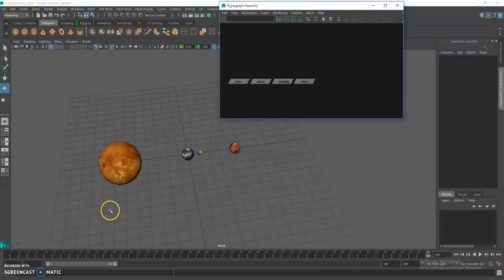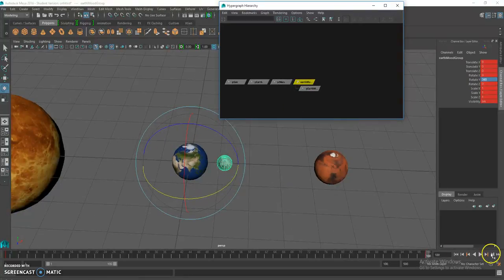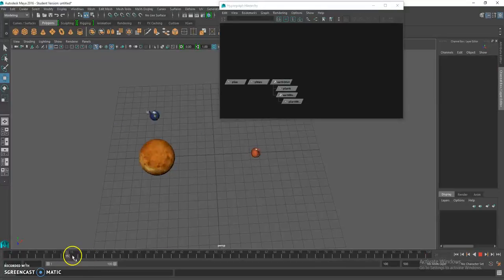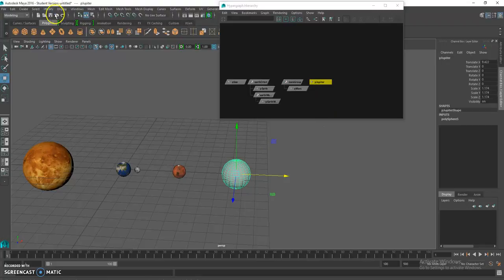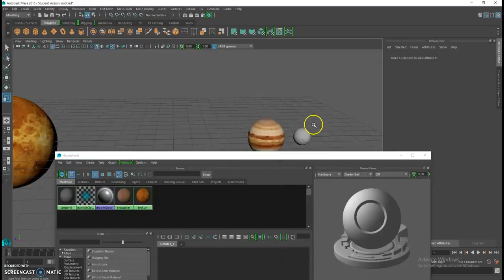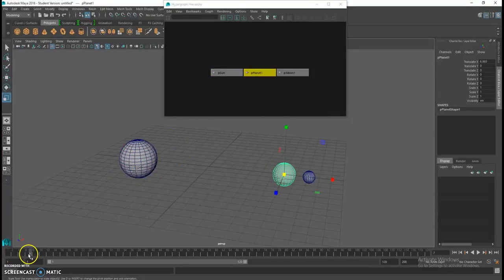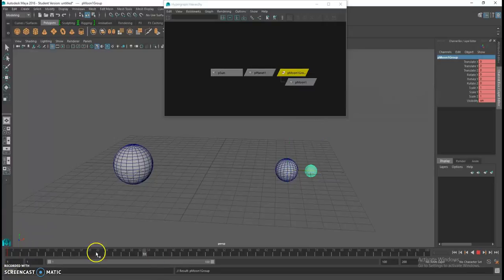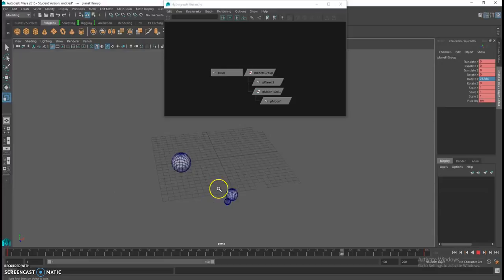Animating a solar system in Maya Part 2/2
Animate a simple solar system in Maya